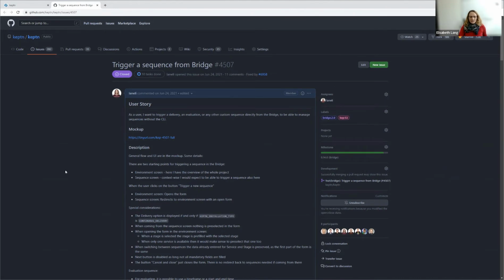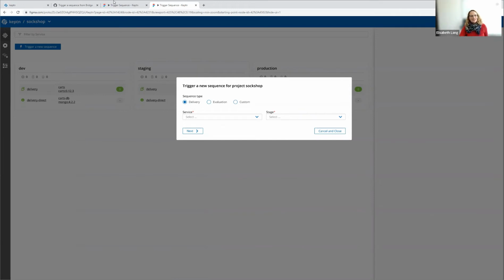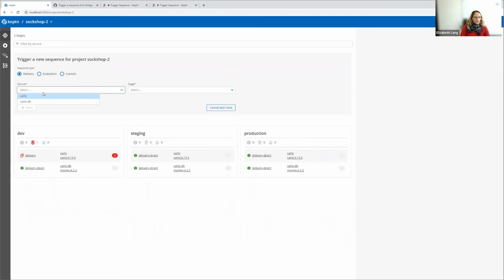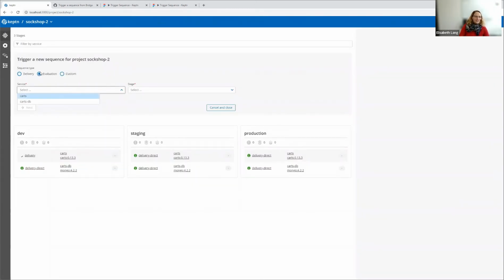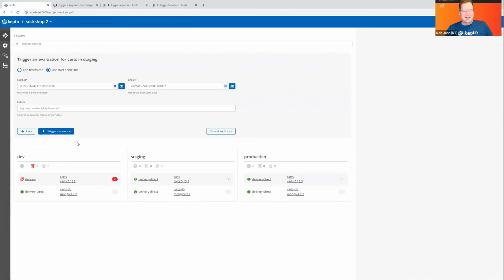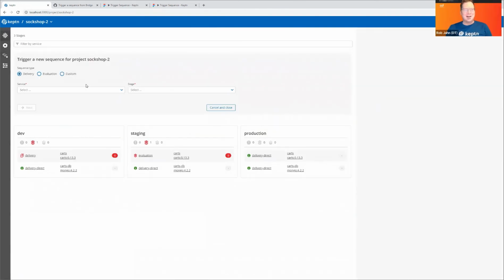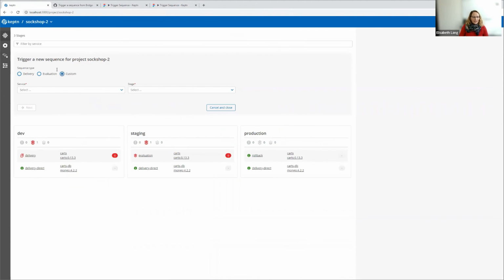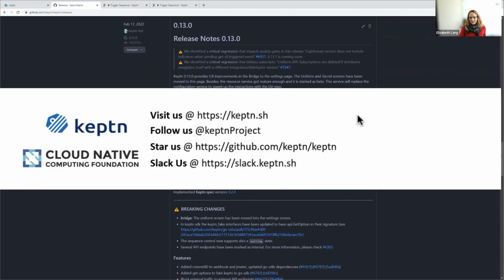Triggering sequences from the Bridge UI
In this short video, Elizabeth Lang and Rob Jahn introduce the new trigger feature that was released with Keptn 0.14.1. It allows you to trigger sequences directly from the Bridge/CLI.